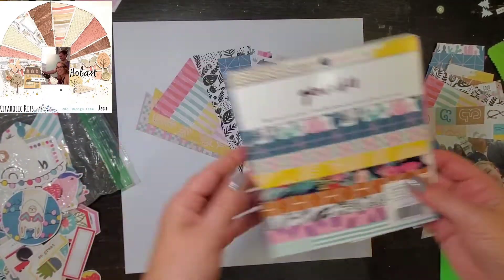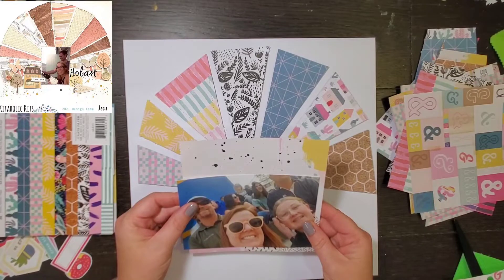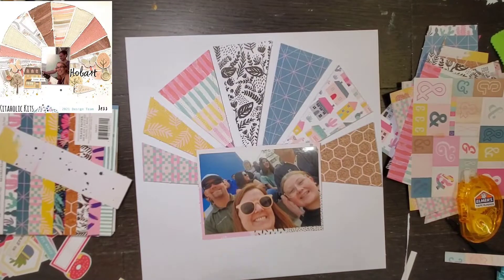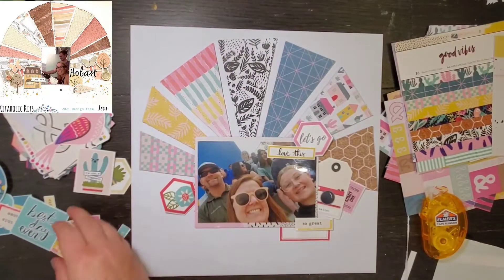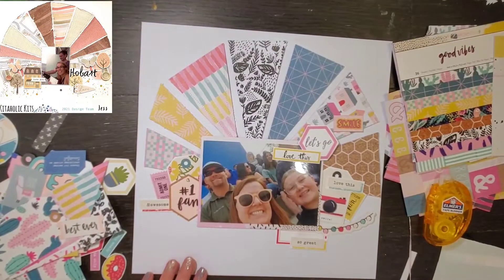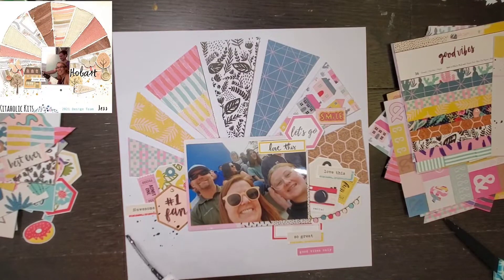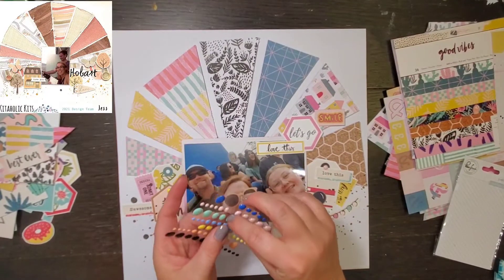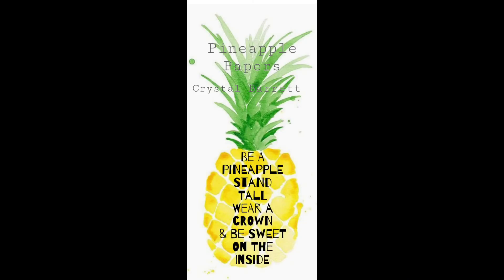May I Scraplift You and Scraptember Day 10:Jess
Today I am scraplifting the amazing Jess. Make sure that you head over and give her some love.